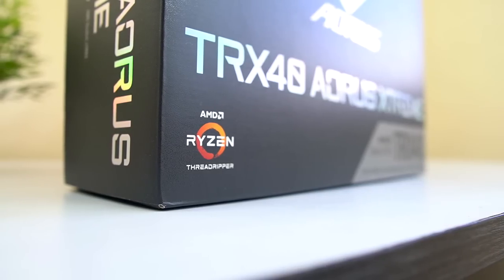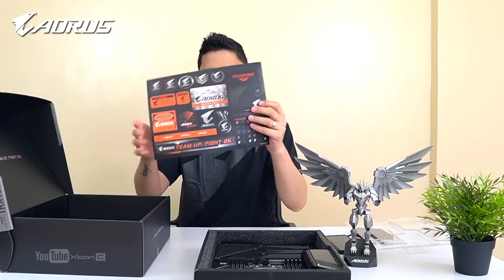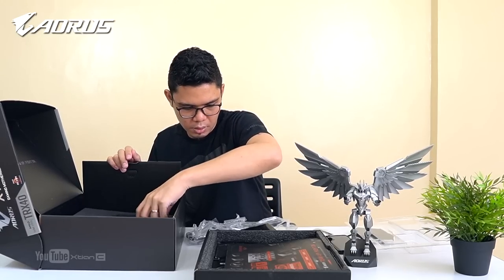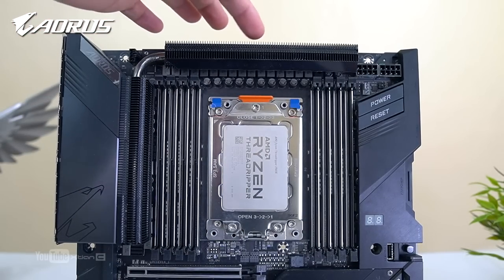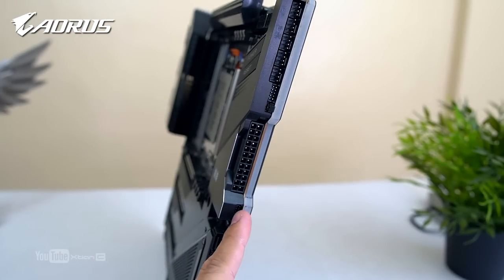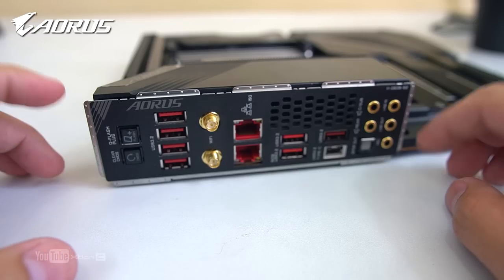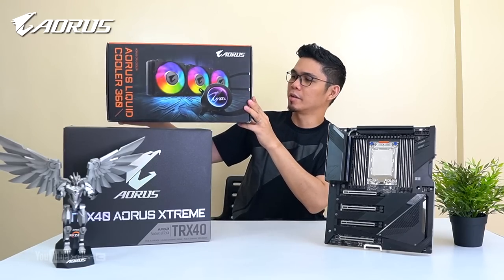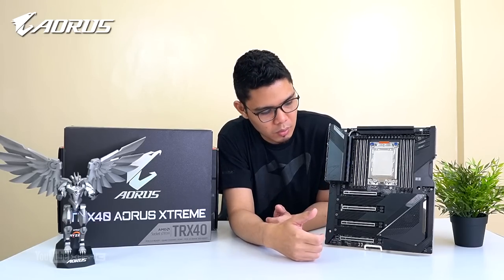VLOG: TRX40 Aorus Xtreme Unboxing & Overview [Ph]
[REUPLOAD] VLOG: TRX40 Aorus Xtreme  Unboxing & Overview [Ph]

Credits:
Shot and Edited by
Xtian Capinpuyan